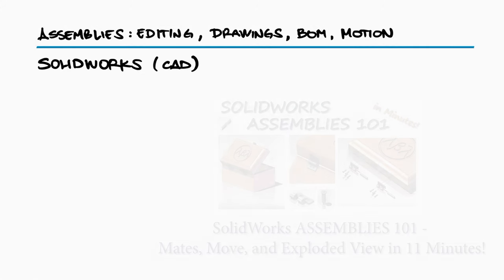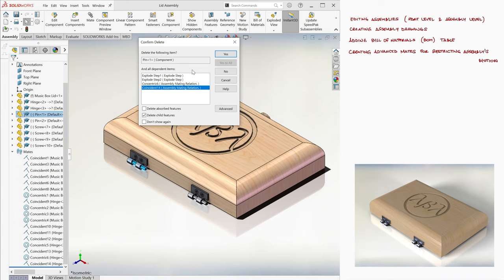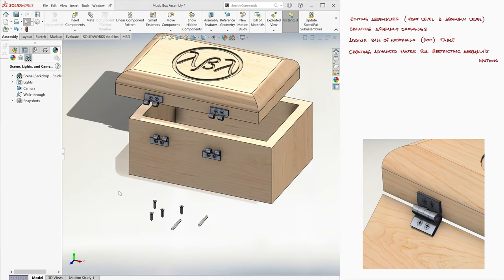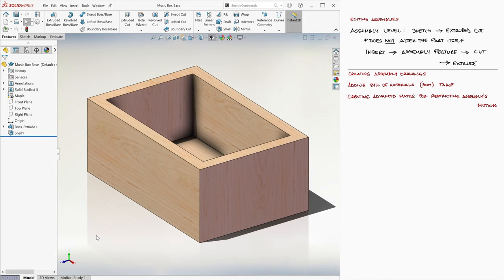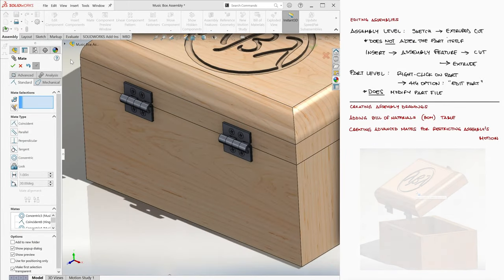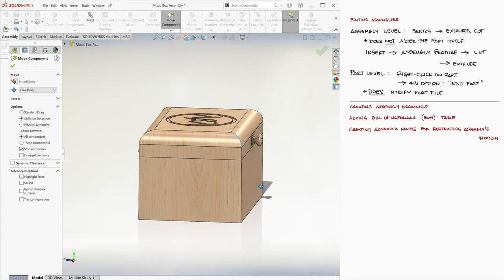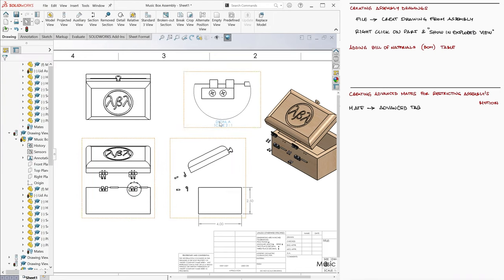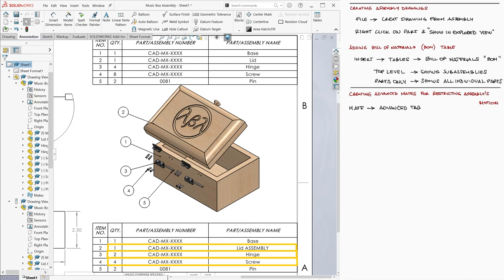Editing Assembly, Drawings, MOTION, and BOM in 11 Minutes!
Learn about editing assemblies at a part level vs. assembly level, create drawings, restrict motion, and add Bill of Materials.

00:00 Assembly Context
00:50 Removing Parts from Assembly
01:46 Assembly Begins
02:17 Edit Part vs. Adding Features to Assembly
02:43 Finding the Holes' Location
03:44 Adding Features to Assembly
04:35 Editing Part from Assembly View
06:20 Components Movement
06:58 Intersecting Geometries
07:31 Detecting Collision Between Components
07:48 Adding Advanced Mates
08:26 Assembly Drawings & Bill of Materials
09:36 Editing Part Properties
10:12 Balloons
10:28 Top Level vs. Parts Only

All SolidWorks video links:

23. Rendering: coming soon
24. Visualize Basics: coming soon
25. Stress State and FEA: coming soon
26. FEA in SolidWorks: coming soon